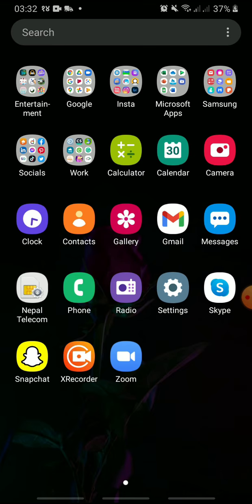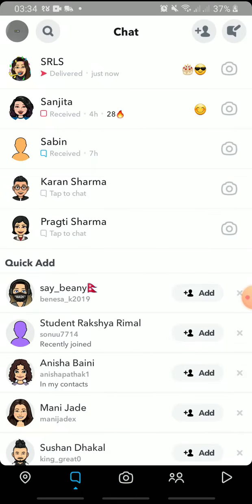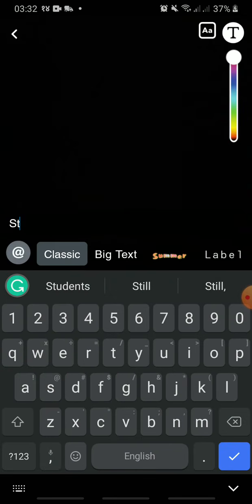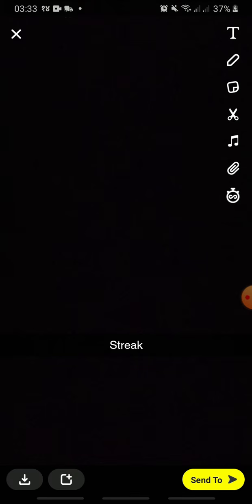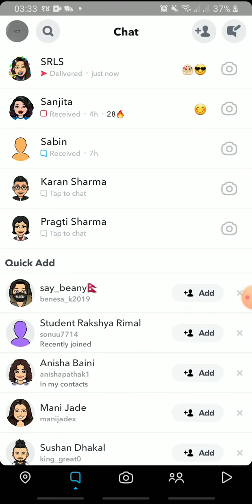How To Streak On Snapchat App | Snapchat Tutorial 2021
Start a streak with your friends on Snapchat. Send pictures and videos back and forth to create a streak. You need to send pictures or videos at least once a day to each other.

Make sure that you send and receive pictures and videos regularly for at least three days. Then, you will finally have a Streak!

Remember to go back and forth consistently throughout the days to increase the number of days you streaked. Enjoy!

0:00 - Intro
0:24 - How to streak on Snapchat
1:32 - Outro

Hey EveryOne!